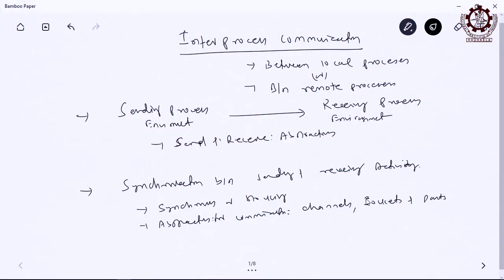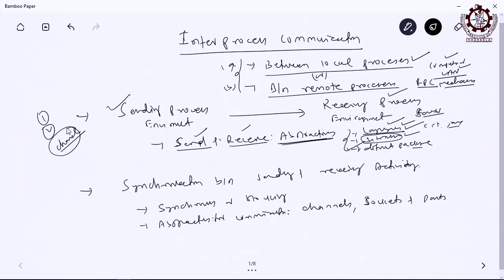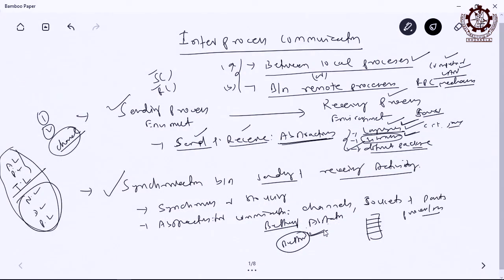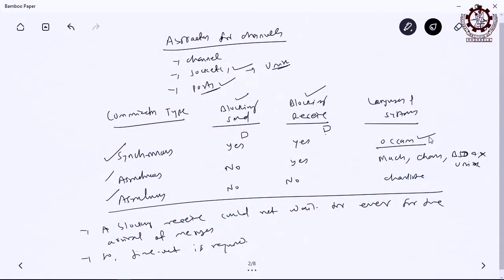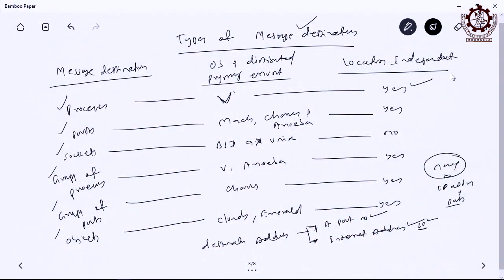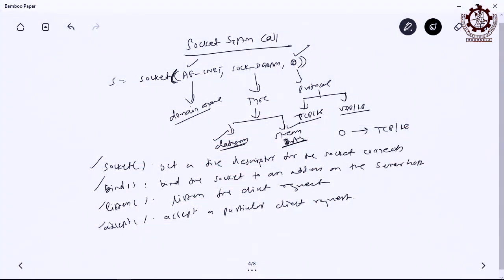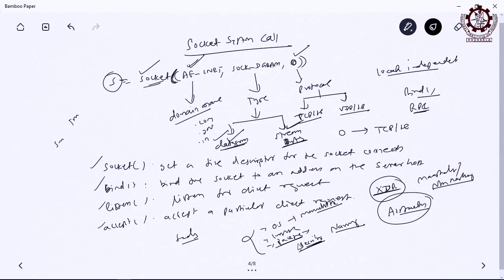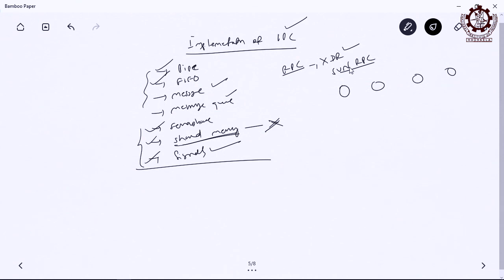Prof P M Khillar Lecture 13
A part of the Distributed Systems Course